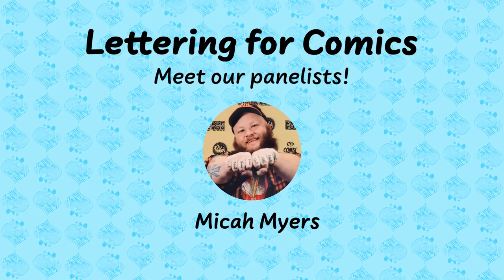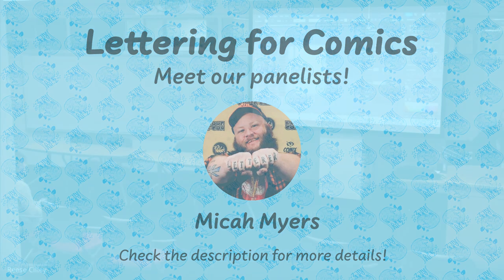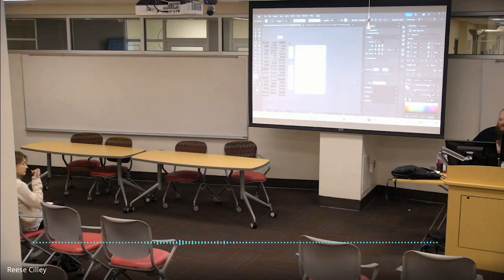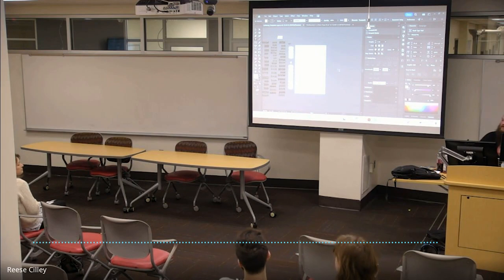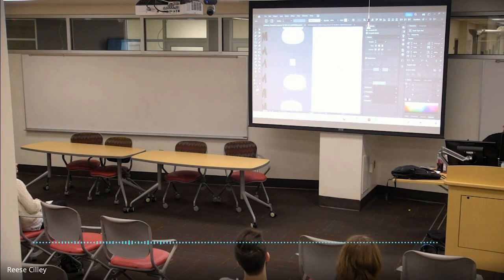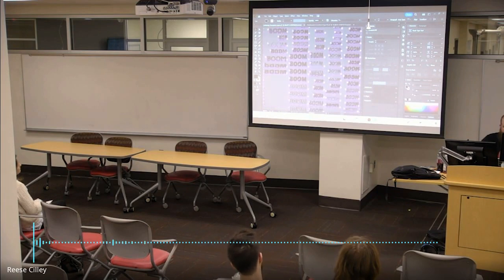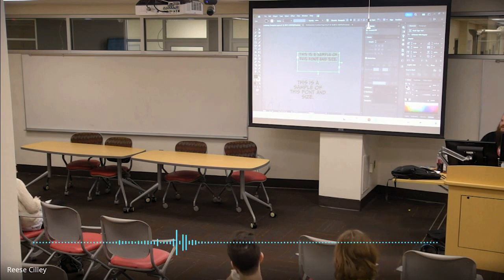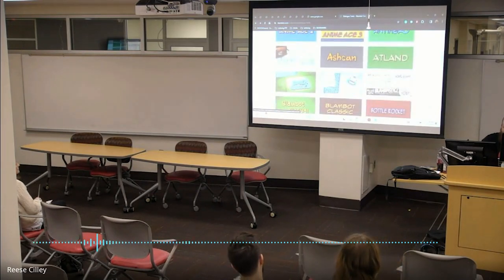Lettering for Comics | RICE '23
Join us as Micah Myers provides tips and resources to get started with lettering for comics!

- DC Comics Guide to Coloring and Lettering

- Check out Blambot and Comicraft for a variety of fonts (Comicraft fonts tend to be more expensive for a higher quality)

Find Micah Myers @micah_myers on Instagram or @micahmyers on Twitter and Facebook